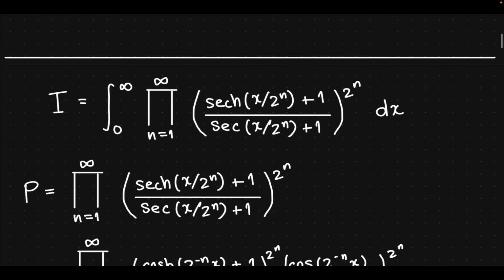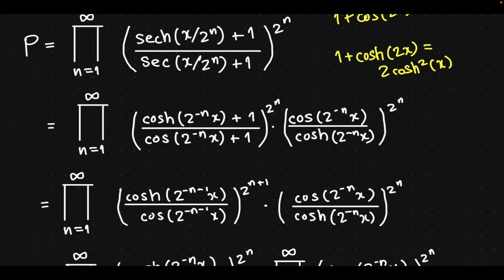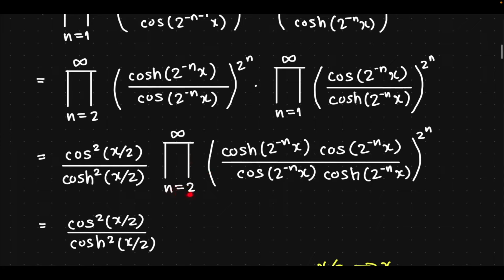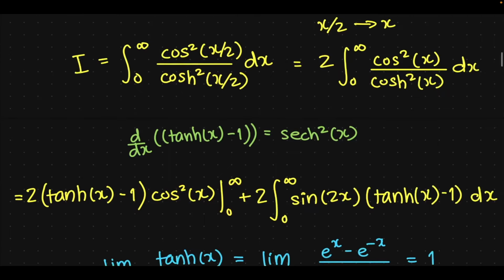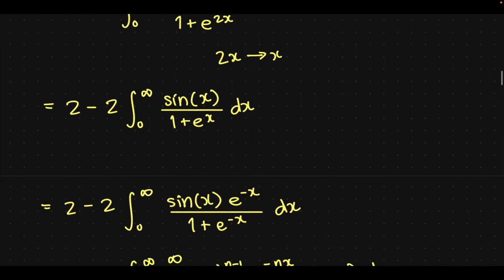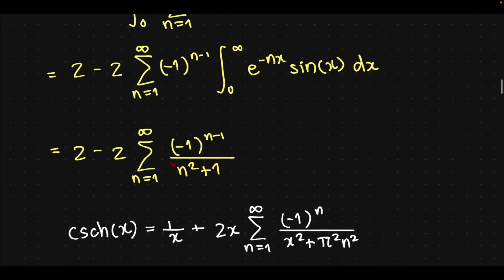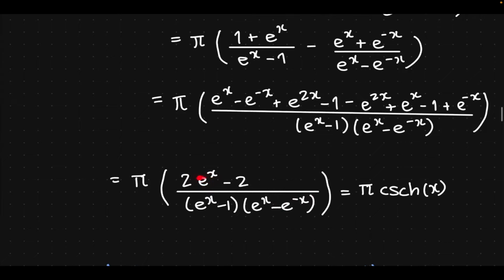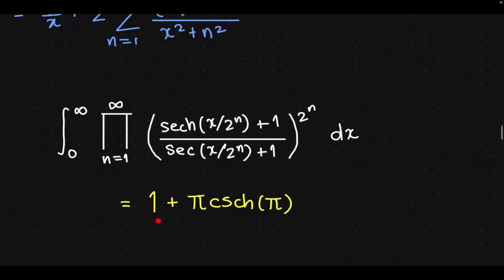Infinite Product Inside an Improper Integral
In this video, I evaluate an infinite product involving hyperbolic trigonometric functions that is inside an improper integral.